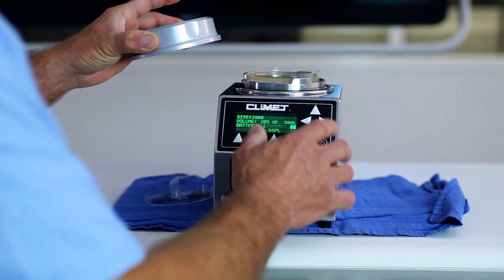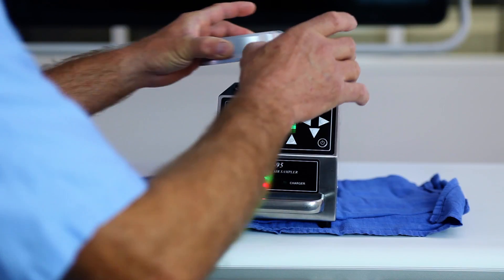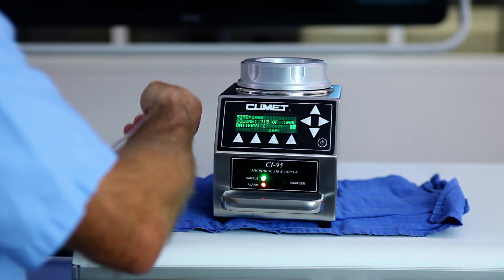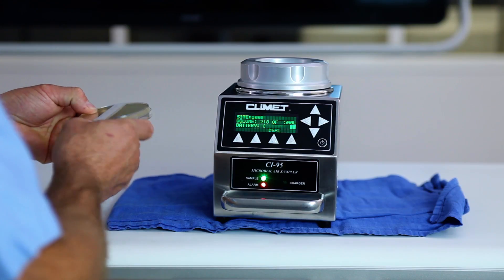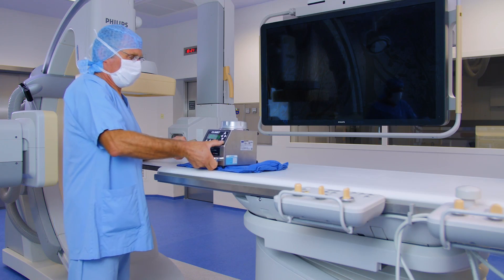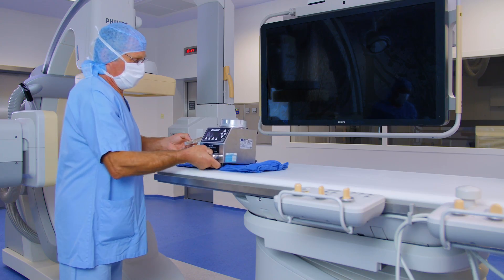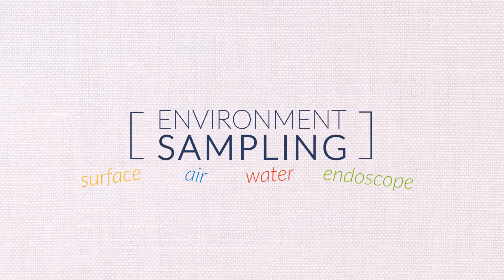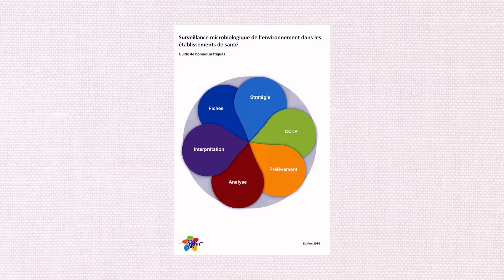Environmental sampling: Air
Particulate and microbiological air monitoring techniques.